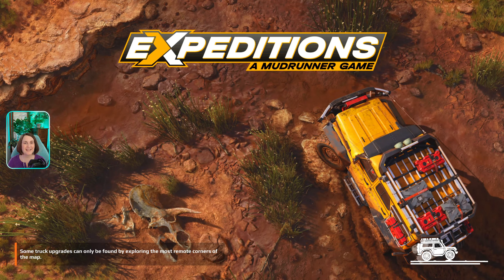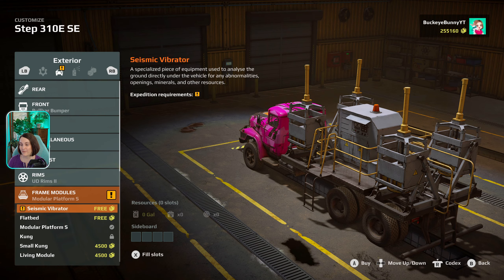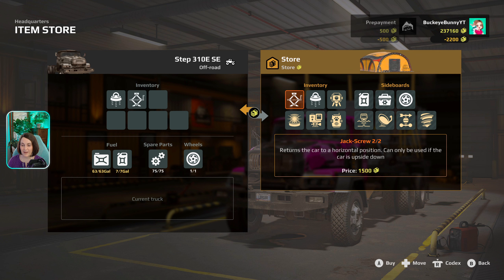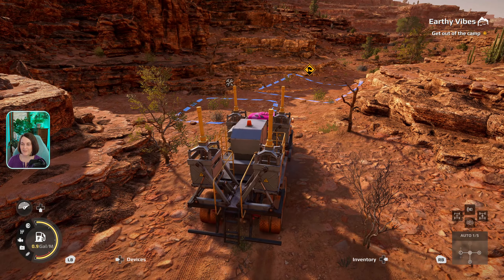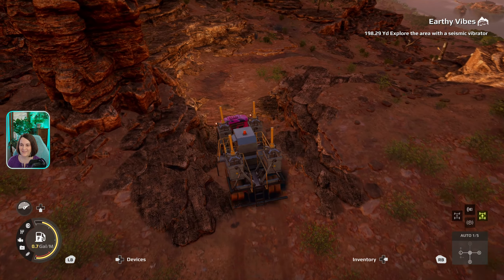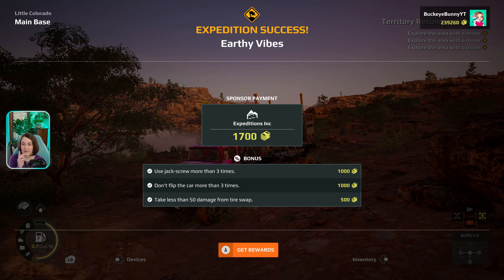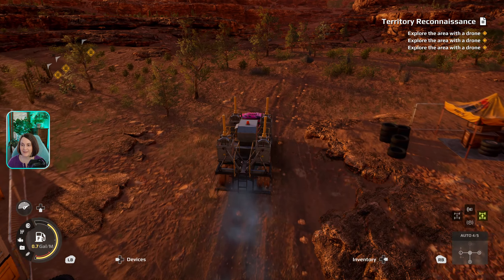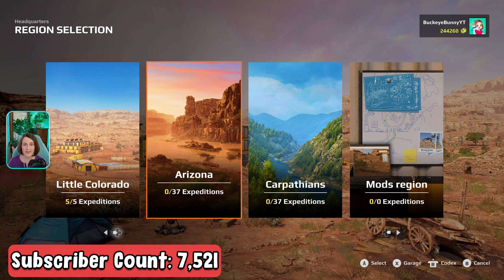Driving a Seismic Vibrator | Earthy Vibes | Expeditions: A Mudrunner Game | Ep. 3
I slapped a seismic vibrator on the back of my Step 310 truck in Expeditions: A Mudrunner Game!  See how to complete the Earthy Vibes Mission on Little Colorado Map and enjoy relaxing Expeditions: A Mudrunner Game gameplay with a...female truck driver! 😲

CHAPTERS:
0:00 Intro
0:13 Planning our Earthy Vibes Expedition
2:00 Upgrading our Step 310E Truck
4:43 Driving a Seismic Vibrator Truck
10:49 Storing Unused Items
11:24 Making FAST Money in Expeditions Mudrunner